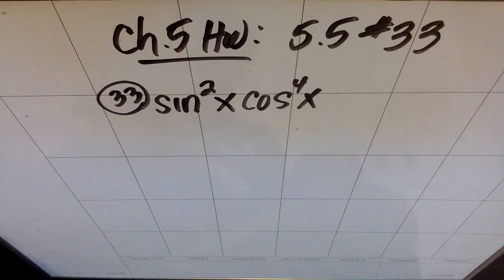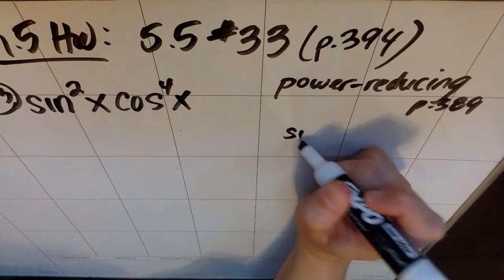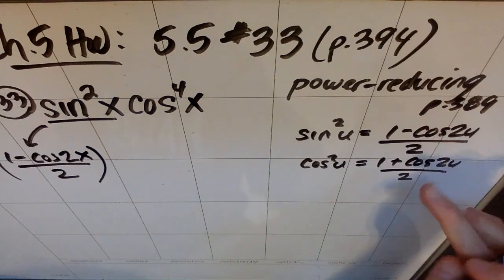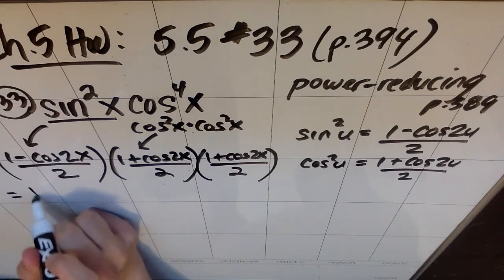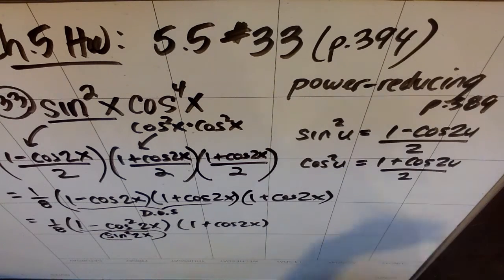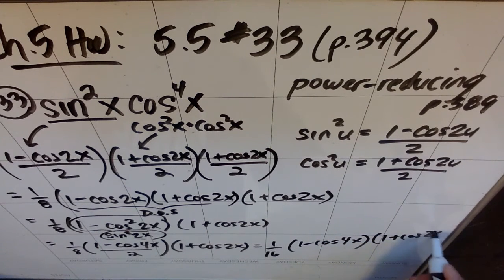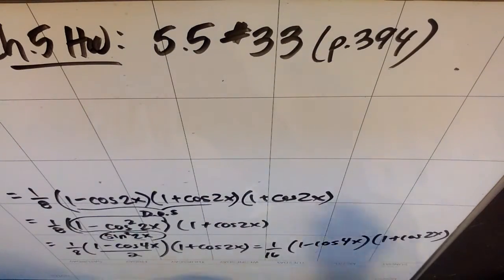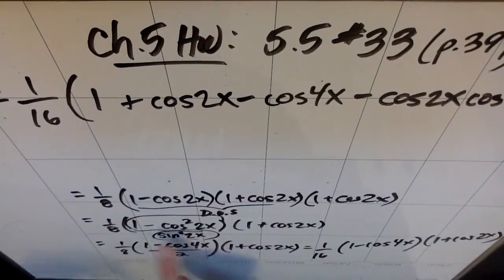HA2PC: Ch.5 PC HWR 5.5 #33 (p.394)